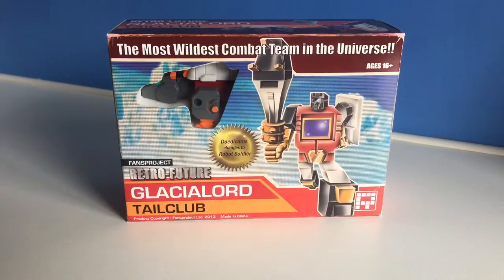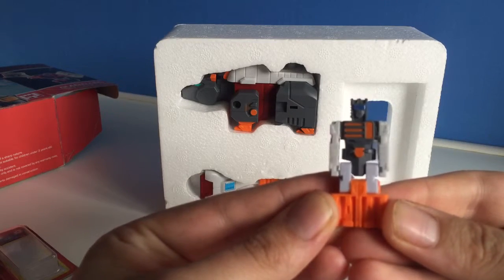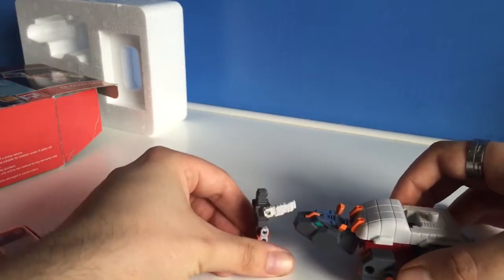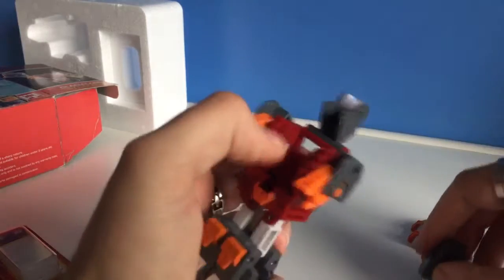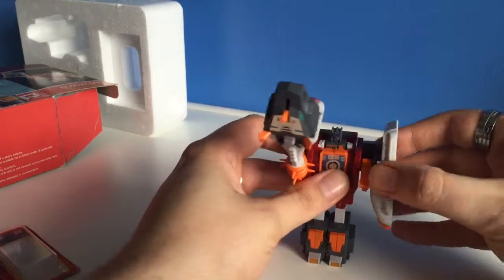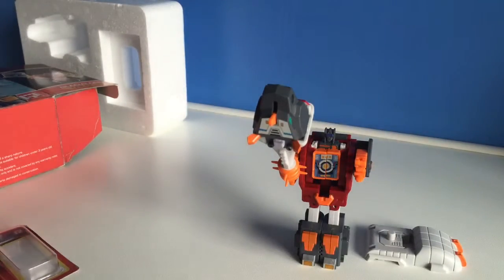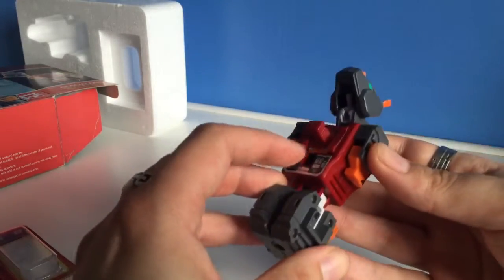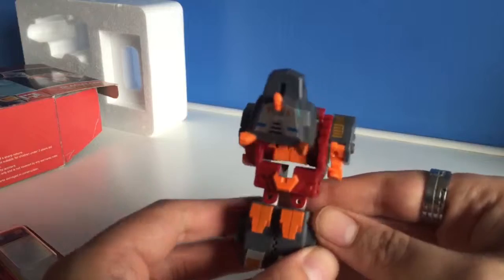Fansproject retro future Tailclub video 1/6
Fansproject Glacialbots 1/6 Tailclub